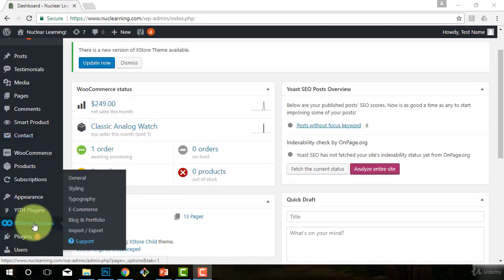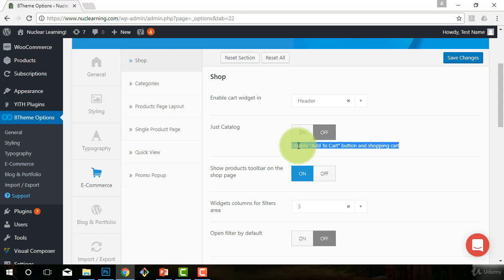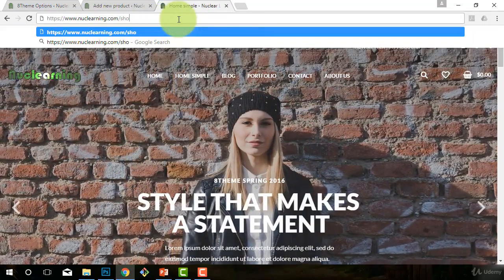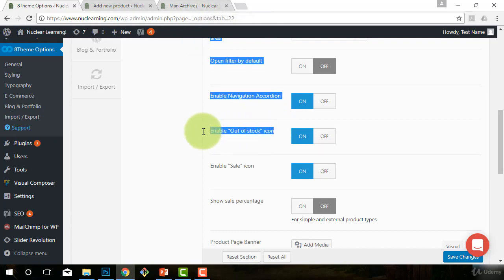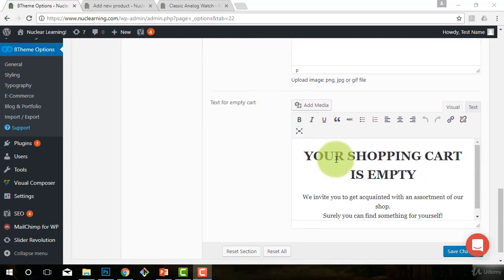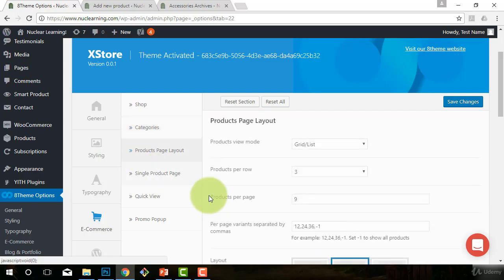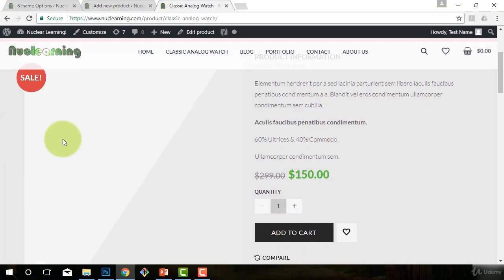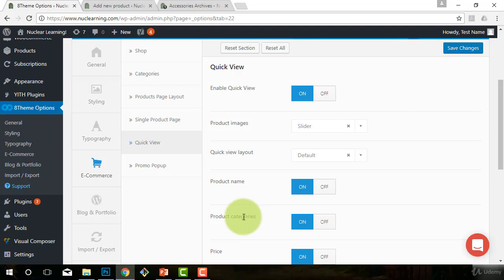47 Configuring WooCommerce Theme Settings for WooCommerce Build eCommerce and Brand Site